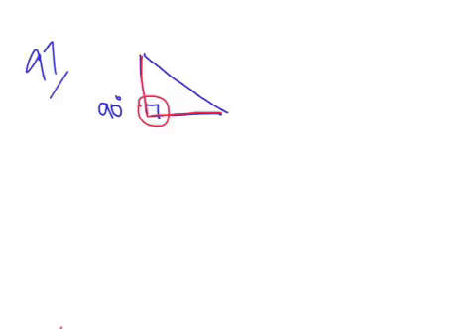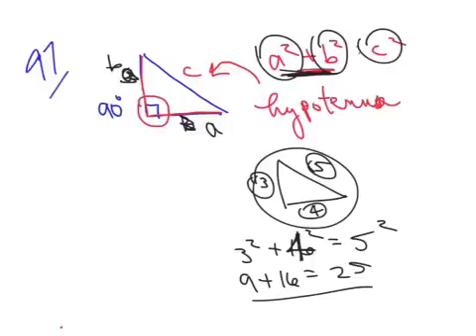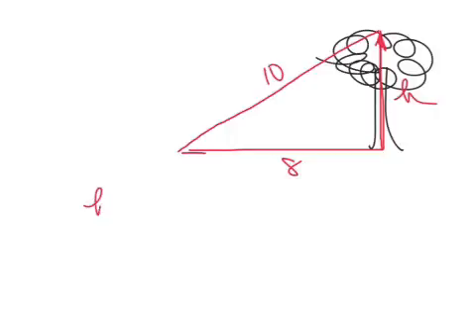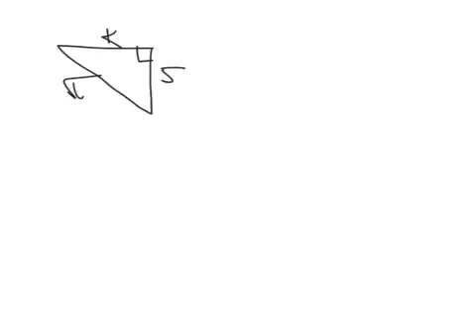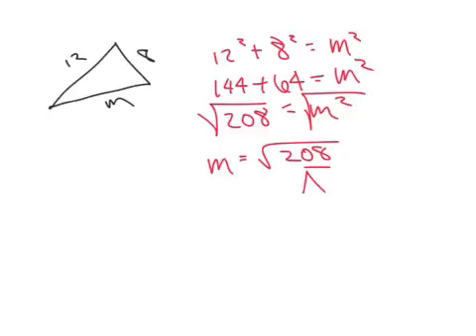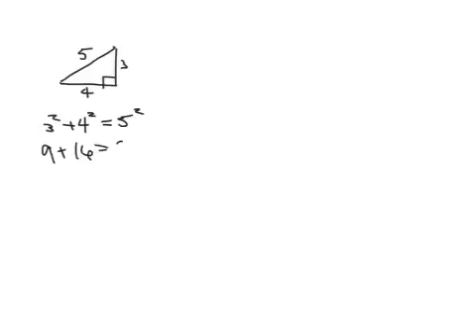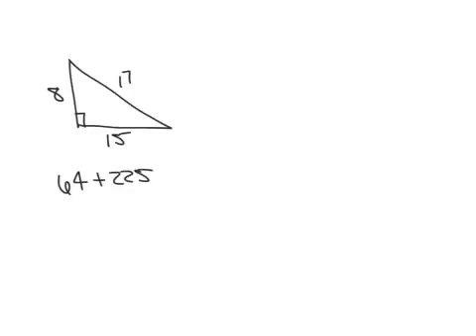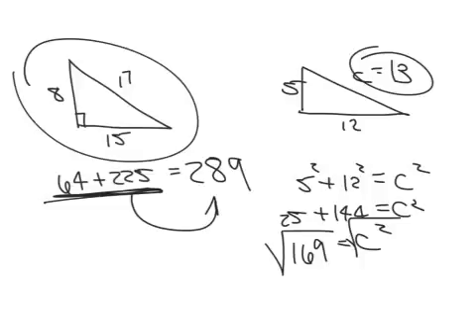L 97 algebra 1